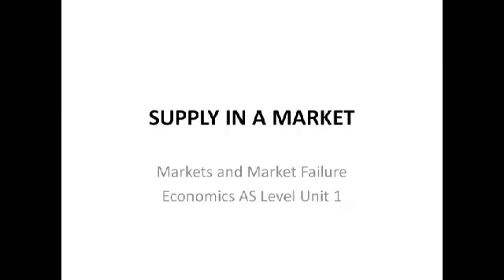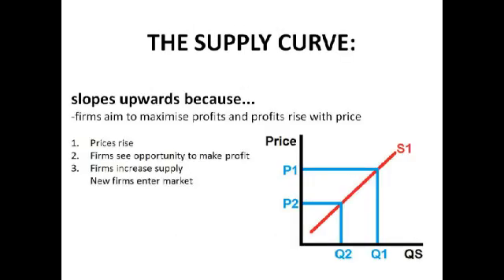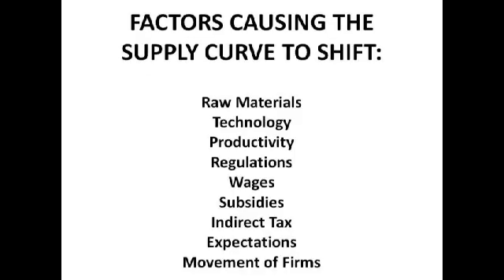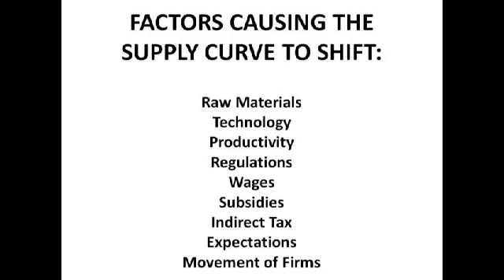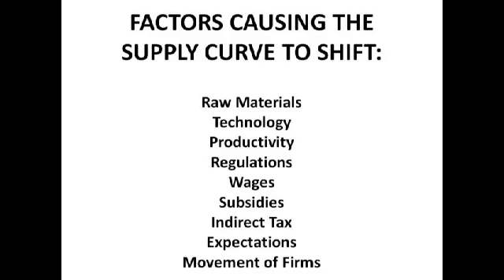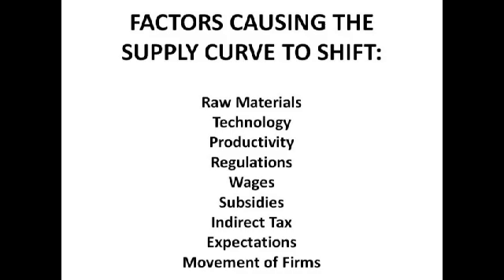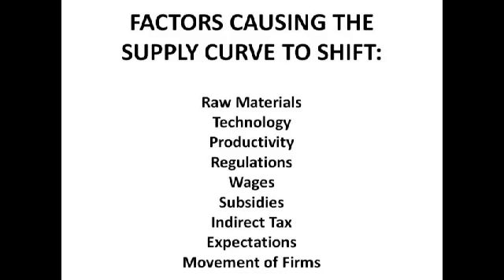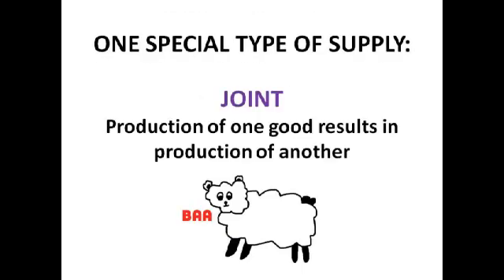Supply In A Market - Economics AS Level Unit 1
A short revision video on the 'Supply In A Market' chapter of the 'Markets and Market Failure' unit of AQA AS Level Economics.

I speak pretty fast in this like wooooo :)))